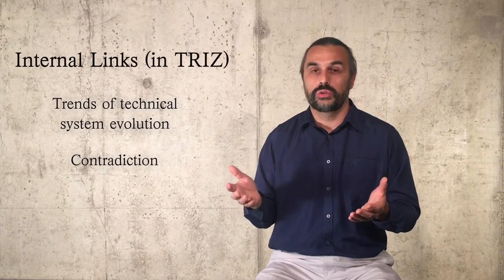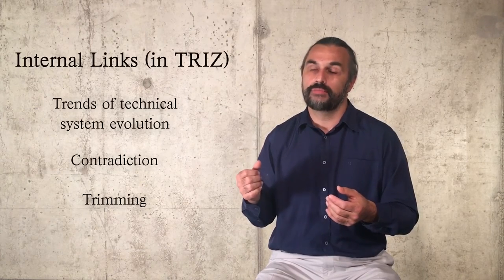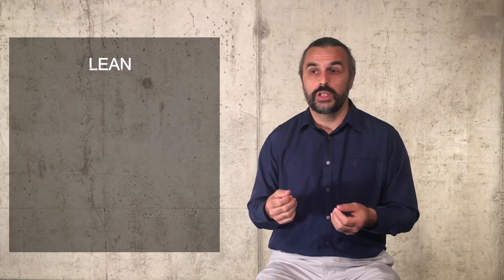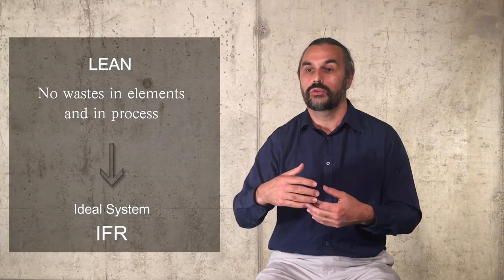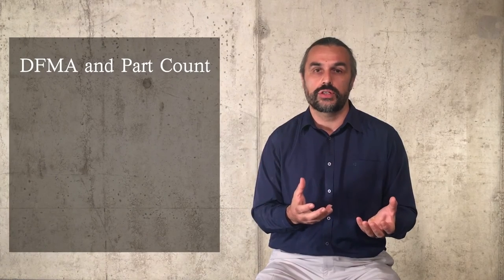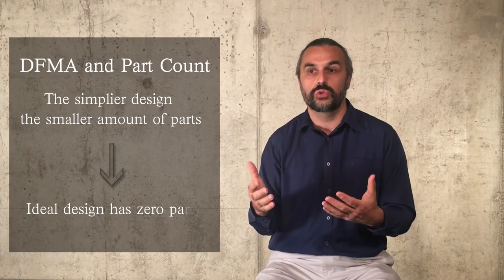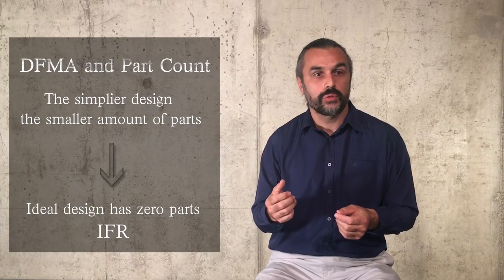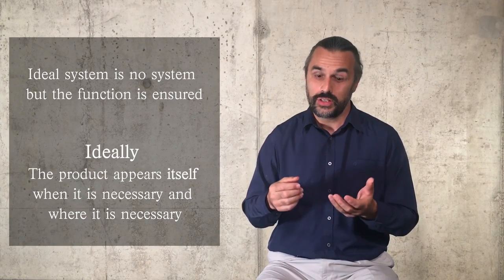TRIZ. Ideal Final Result. Leonid Chechurin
Ideal Final Result is one of the concept of TRIZ (Theory of Inventive Problem Solving) for the course of Creative problem Solving and TRIZ  in Lappeenranta University of Technology